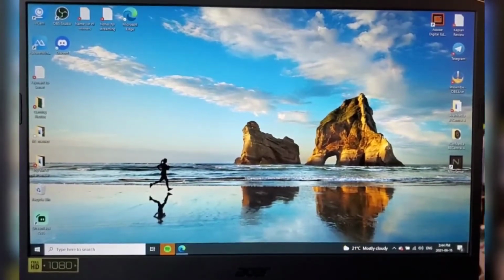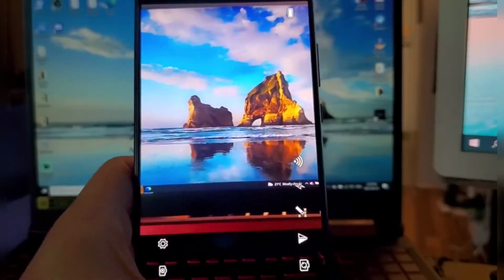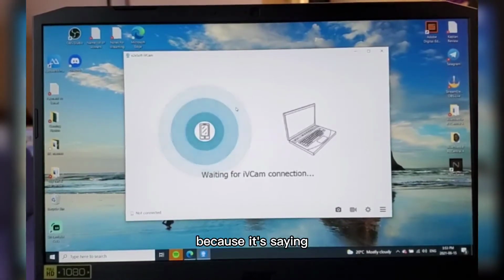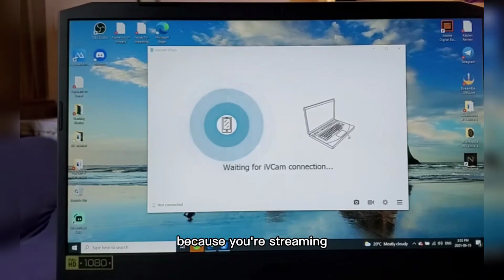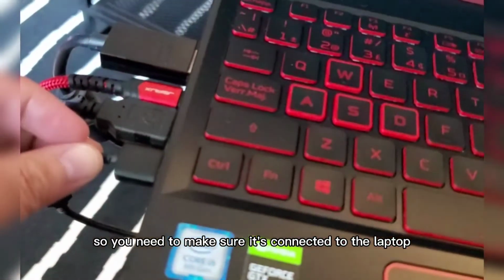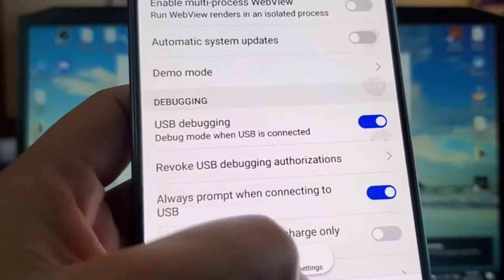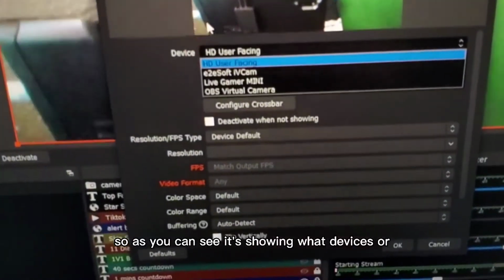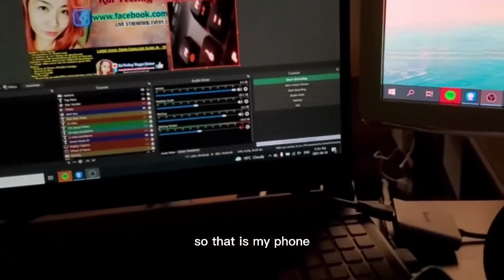How to use your phone as a webcam | how to use mobile camera as webcam |use phone as webcam obs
JERX6QL2upV6sLsE

Jkc0l1XGK7yJlql8